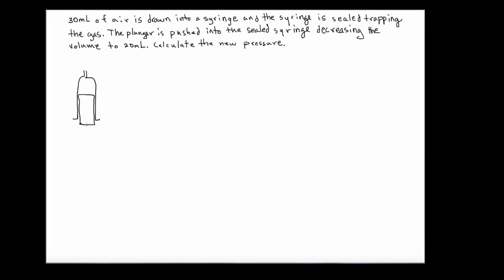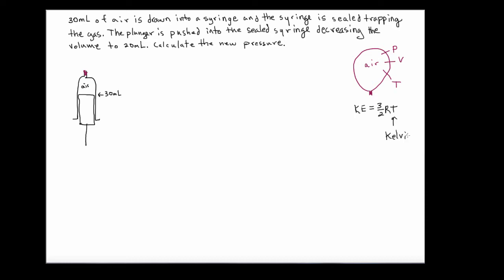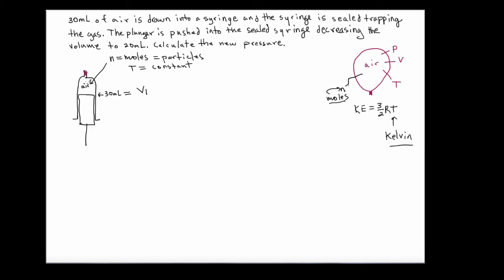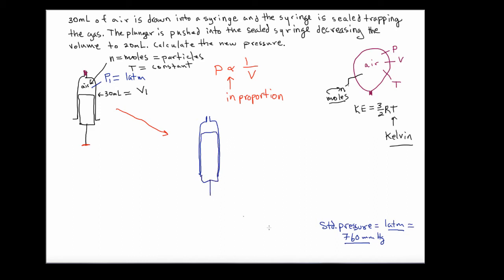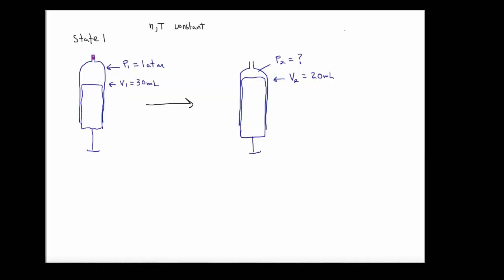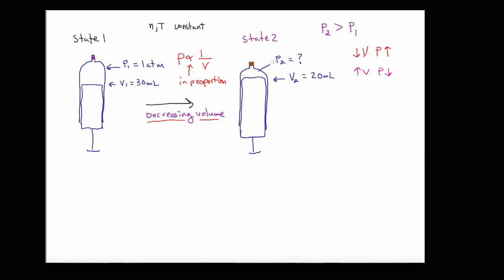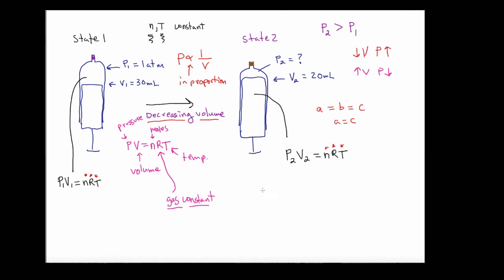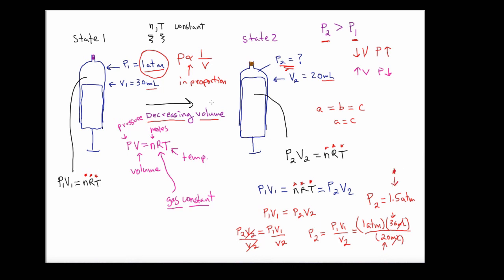ChemDoctor: Boyles Law Revealed and Calculated 1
Boyles Law explained.